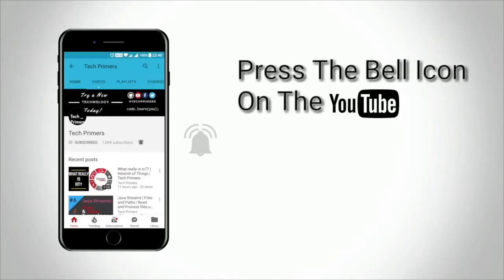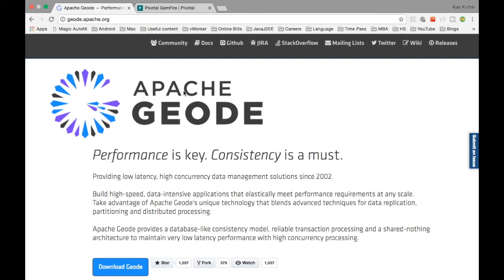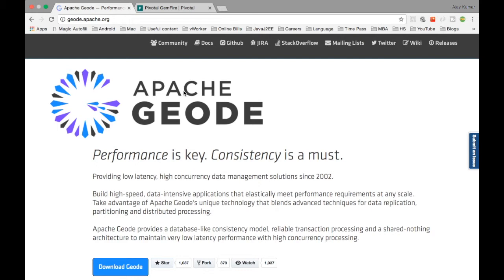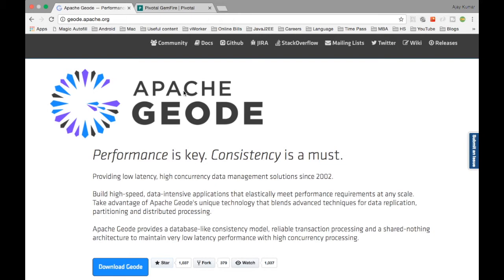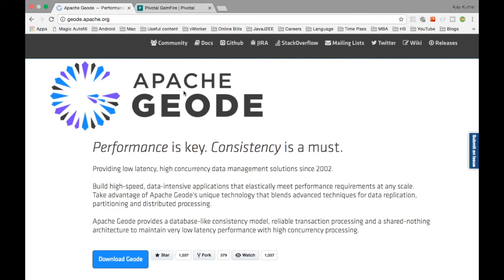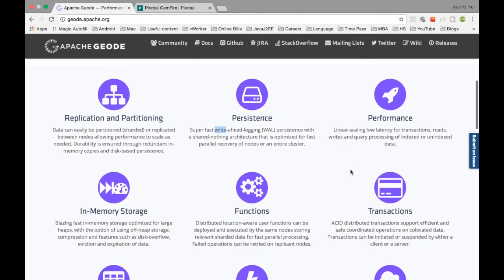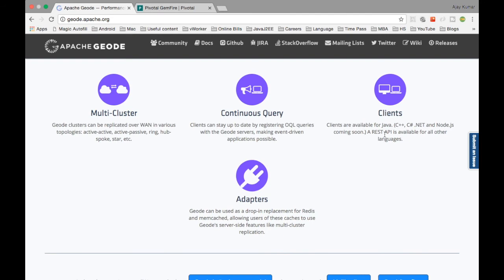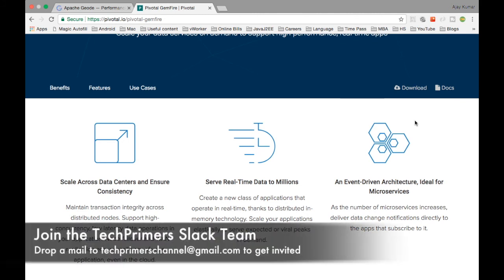What is Apache Geode? | Pivotal GemFire | InMemory Data Grid | Tech Primers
This video covers What is Apache Geode and Pivotal GemFire.